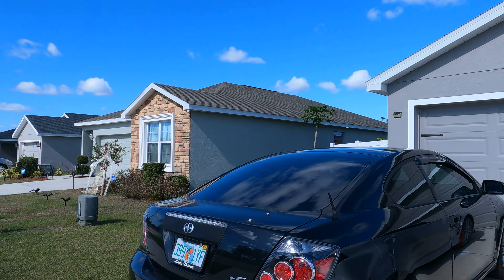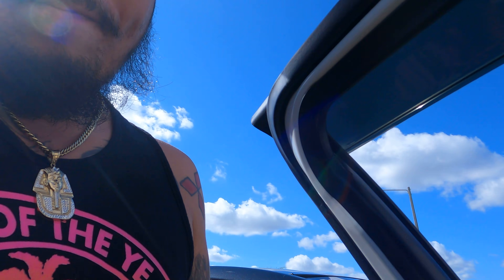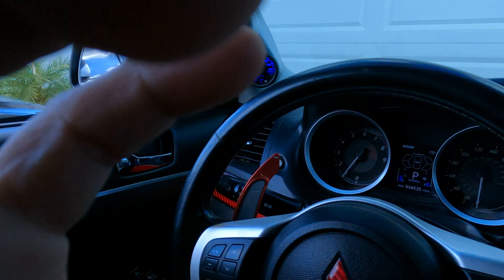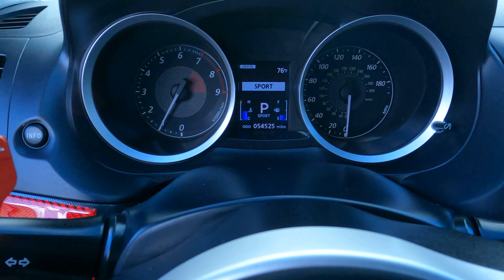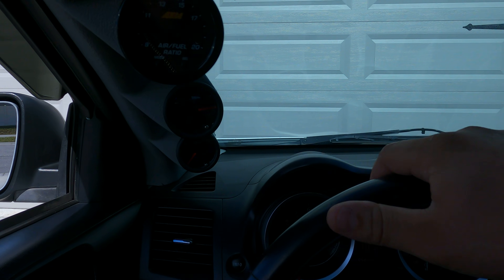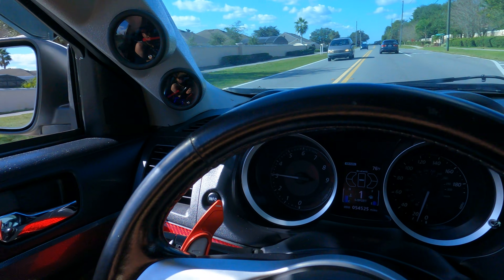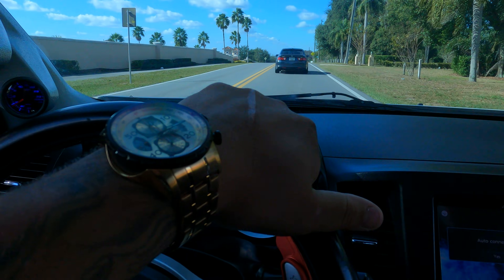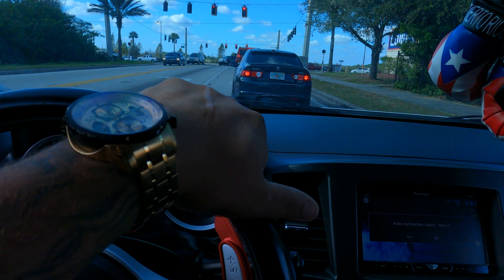Steven_Dsm taking the evo x to the dyno pt.1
taking evo to the dyno hopefully we have great results...